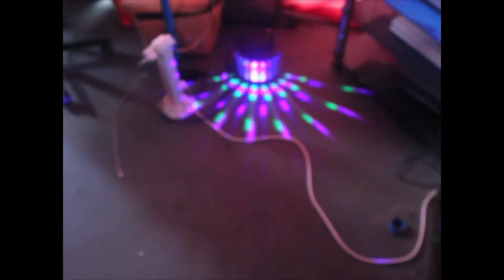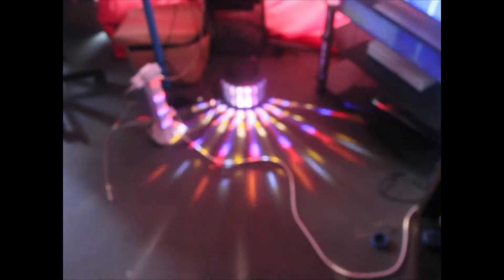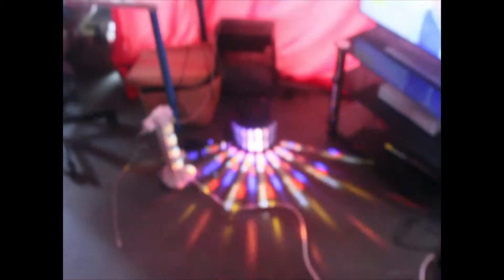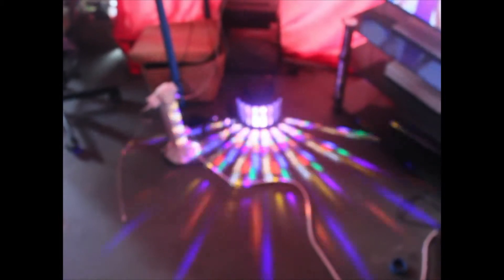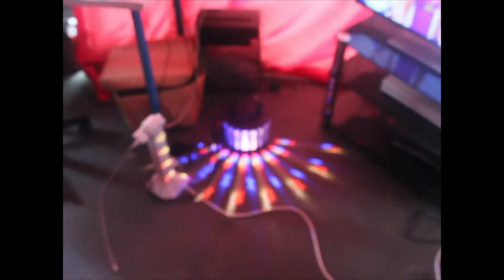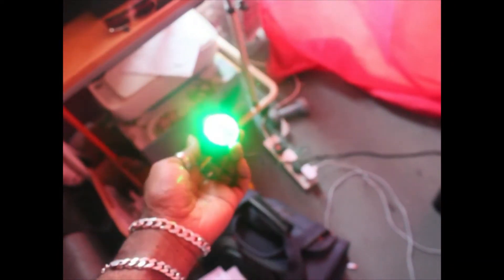This is my setup for now.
Instragram@JpBristoljunior Twitter jf_bristol and Snapchat jf_bristol. My dms are open 24/7. So if any one would like a chat at anytime please feel free to slid on through. No Hate! So if any one would any one wants the link for those who are suffering from Mental health, you can get in touch with Samaritans 24 hours a day, 365 days a yea. You can call them on 116123 free from any phone, or email them at jo@ Samaritans or visit any branches in person. Here is also the Welsh Language Line 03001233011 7pm-11pm every day and here is the website if you need to talk about Suicidal thoughts etc Please do not be ashamed to use this links. They are the best people on these sites to support anyone going through hard times.